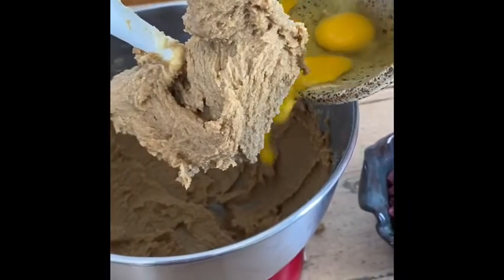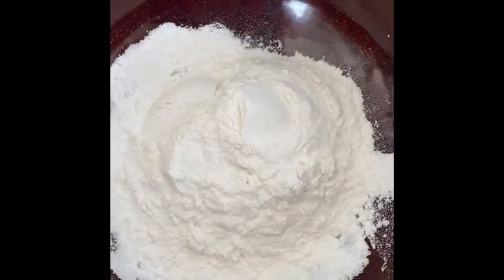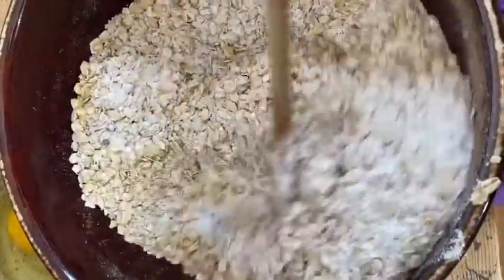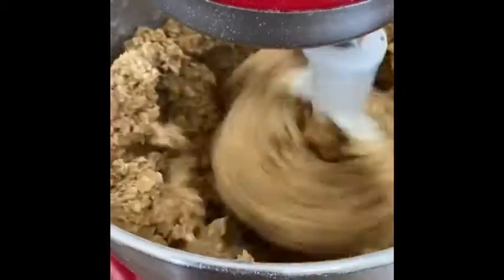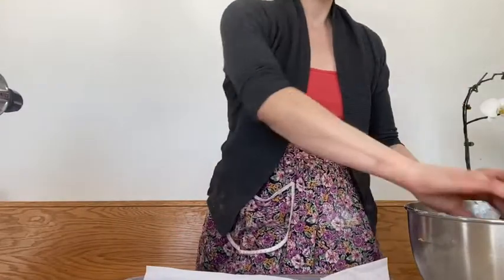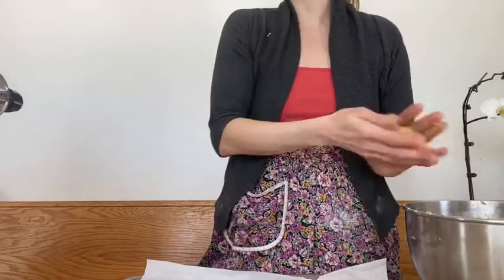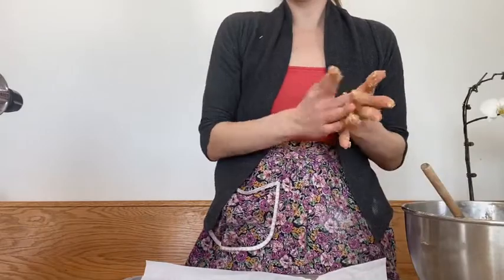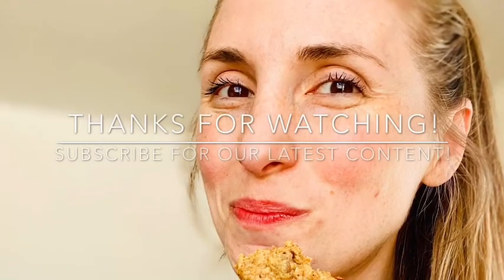Perfect Homemade Oatmeal Cookies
These Perfect Homemade Oatmeal Cookies are hard to beat! They are a HUGE hit on our homestead!